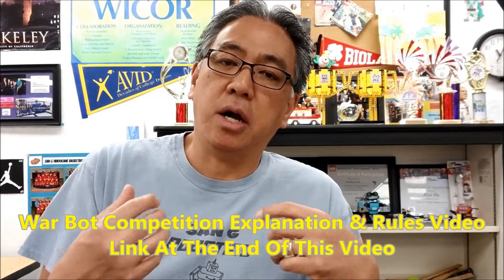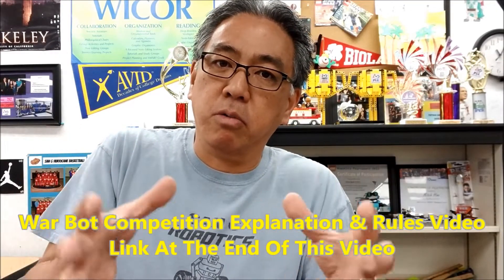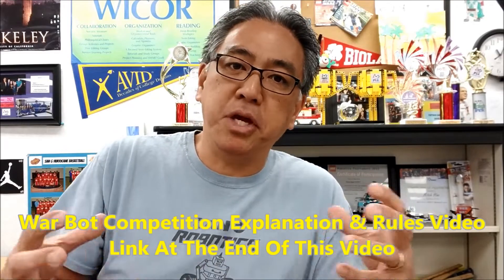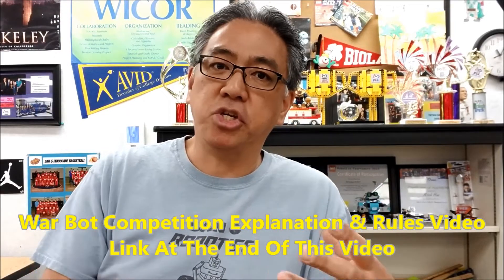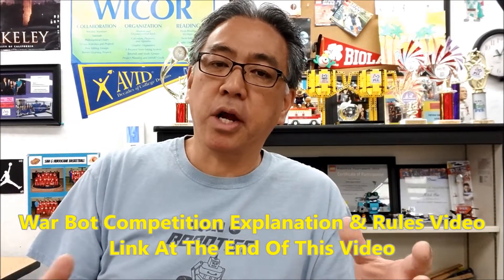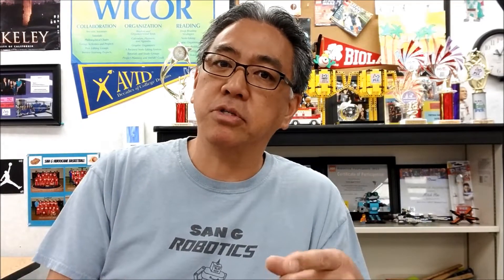"LEGO Mindstorrms EV3 War Bot Class Battles"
Hey everybody!!!  This video shows you some of our class battles in the War Bot (Programmed) battles.  If you want to see the rules and setup, check out the video link at the end of this video.  Hope you enjoy!!!